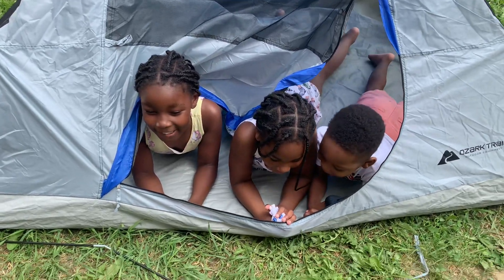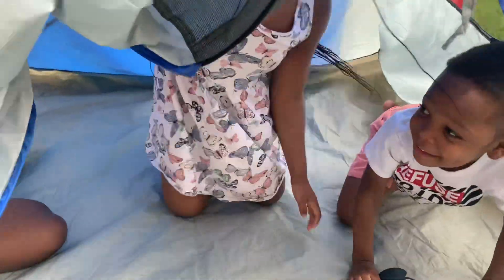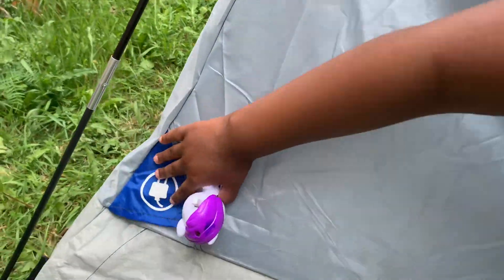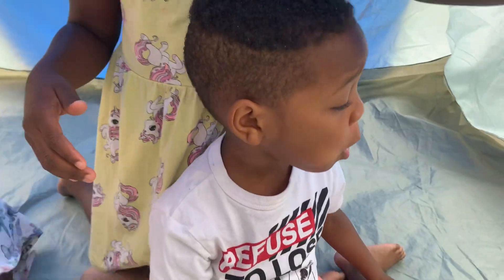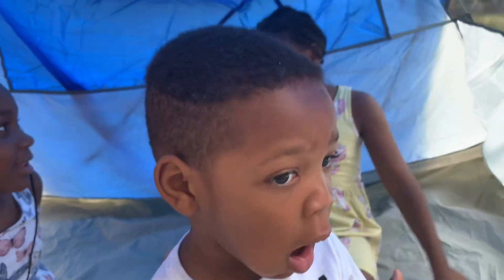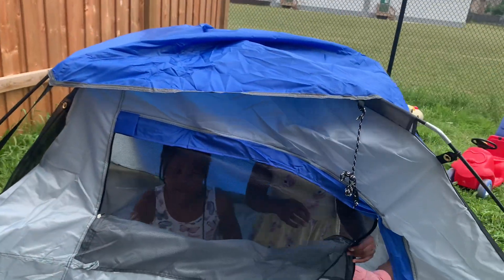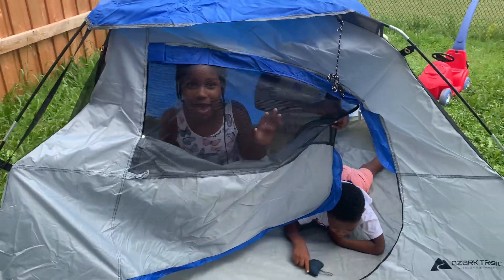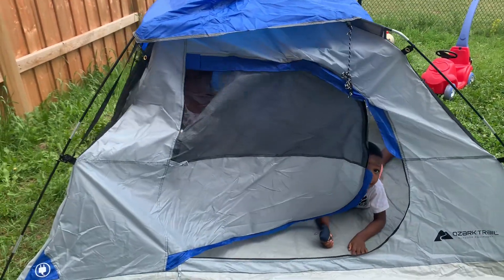Having fun in the tent